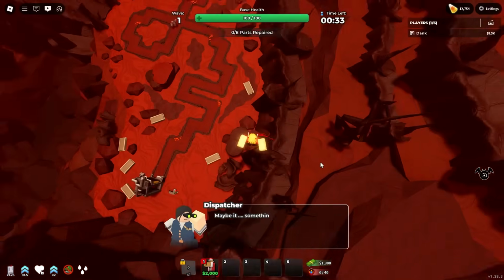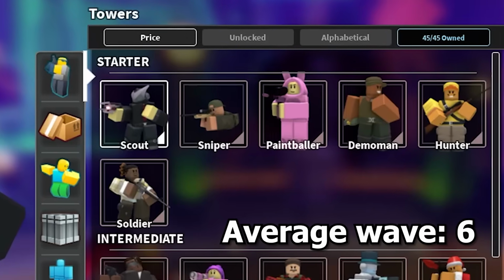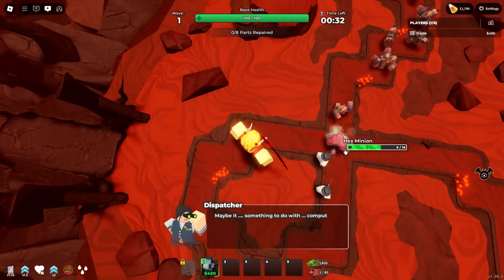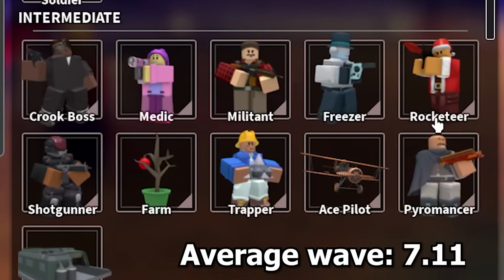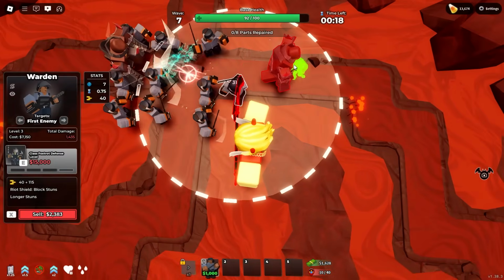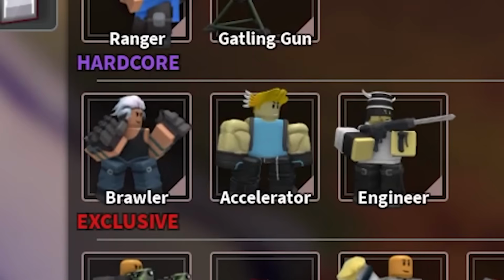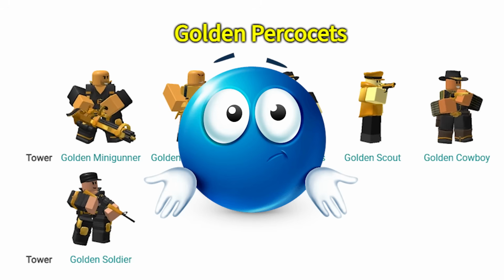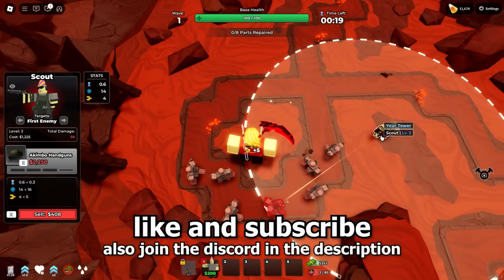How Far Can Each TDS Tower Get in The Hex-Scape Event?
TDS ROBLOX TDS ROBLOX TOWER DEFENSE GAME TDS ROBLOX TOWER DEFENSE SIMULATOR TDS ROBLOX TD SIMULATOR